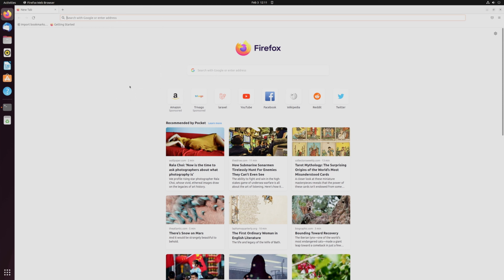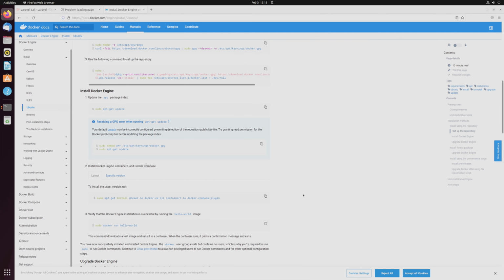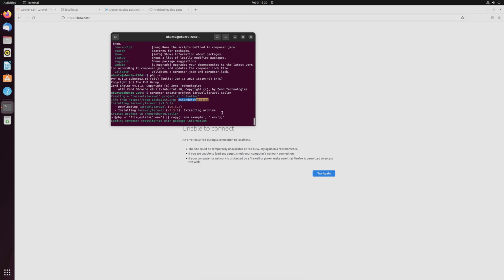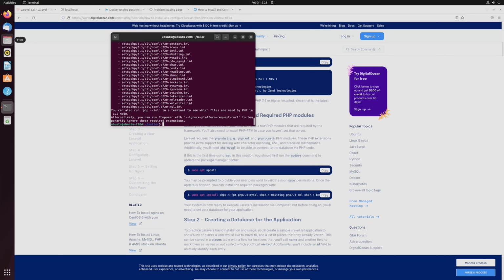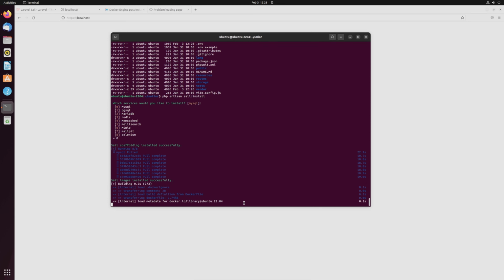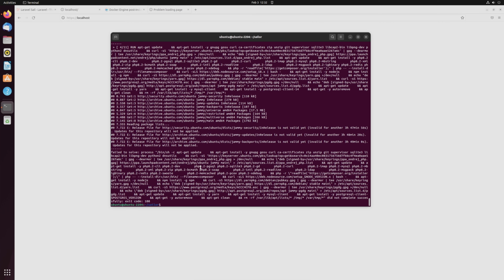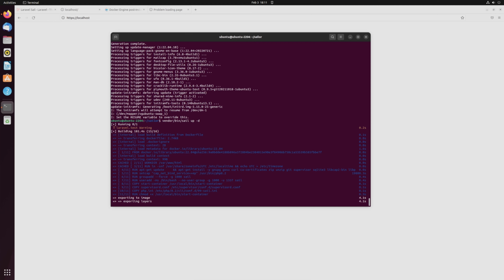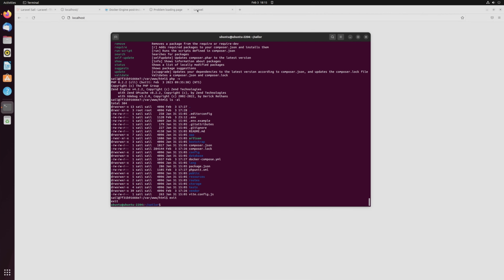Fresh And Minimal Laravel Development Enviornment Setup With Only Ubuntu 22.04, Composer And Docker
Laravel, Sail, Docker, Mysql, Tutorial, Ubuntu22, PHP, PHPTutorial, MinimalLaravel, Beginer, Learn, Guide, Setup, laravel sail, docker laravel, laravel tutorial , ubuntu 22.04 install

Laravel up and running in new Ubuntu 22.04 setup with minimal software install using Docker, Composer, PHP (with plugins) with Laravel Sail.
You will also learn the best practices and challanges faced.